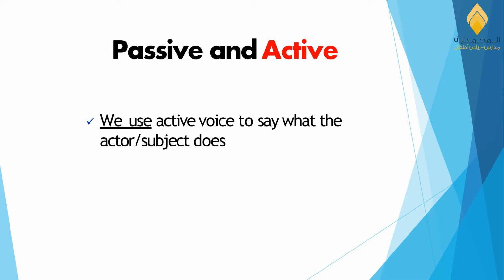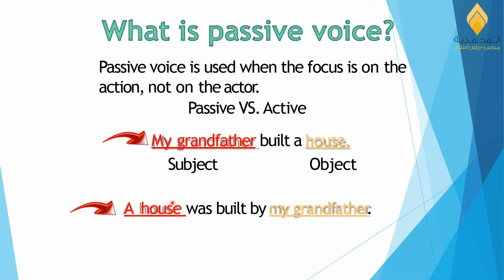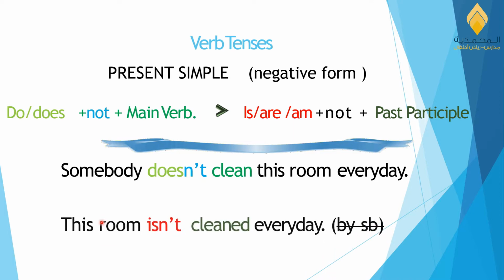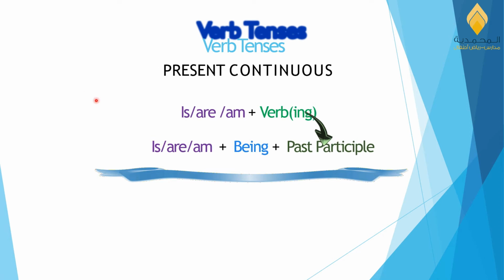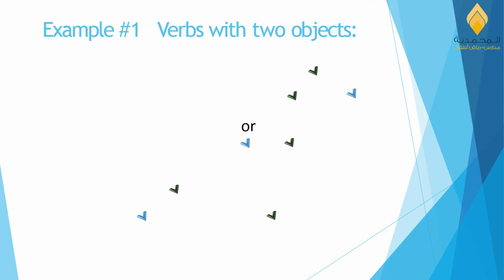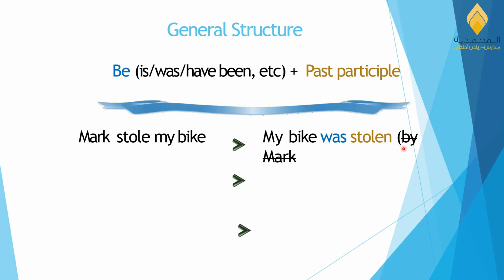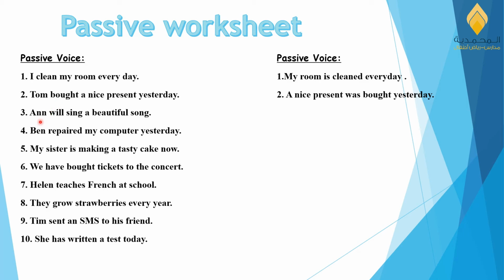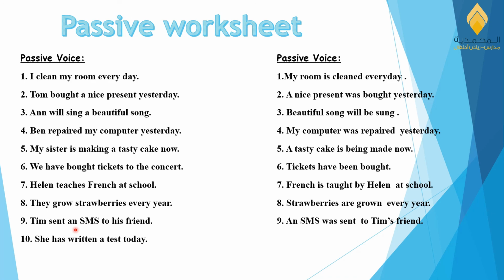English class Eighth Grade Fifth week